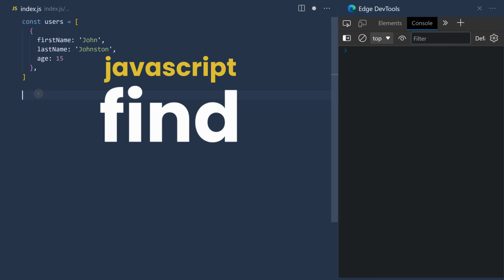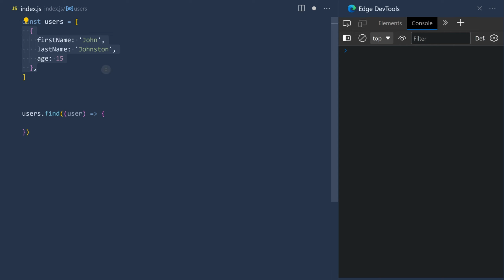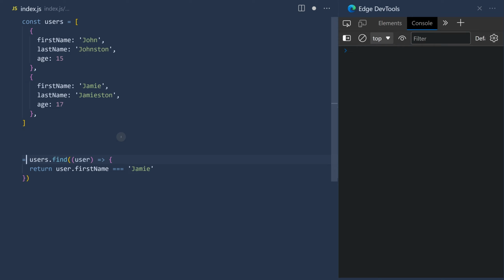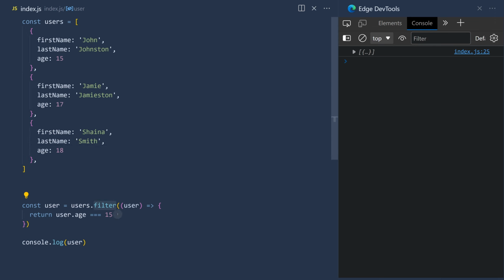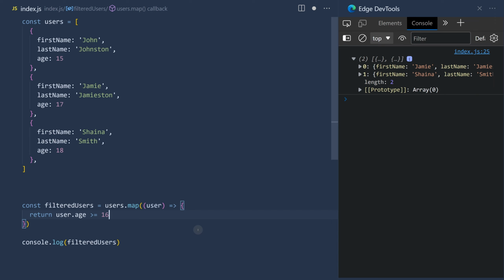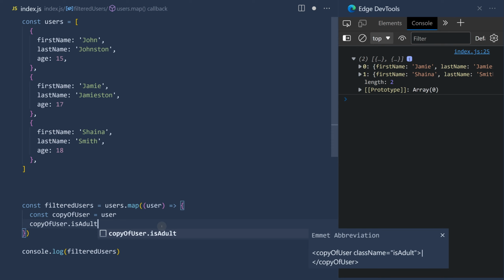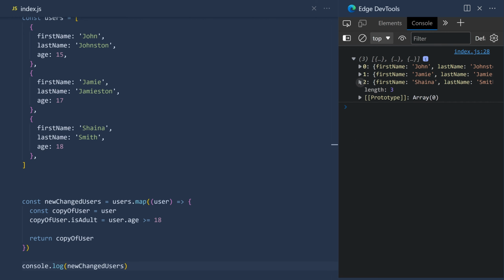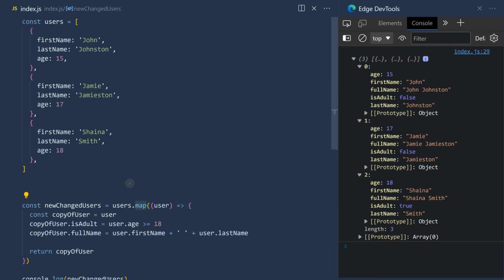Javascript Map, Filter, Find Methods | Javascript Tutorial for Beginners - Part 9